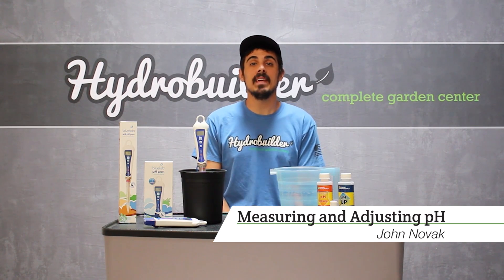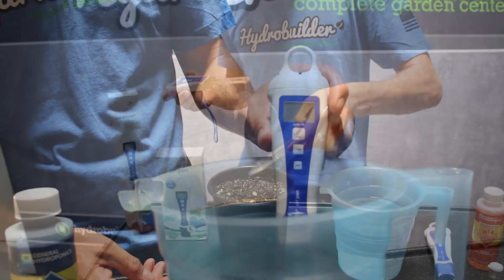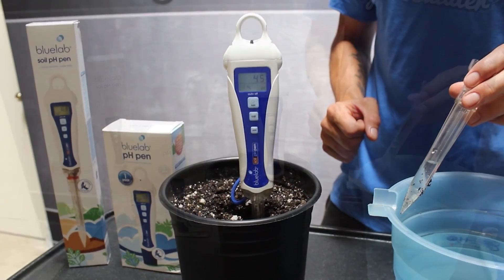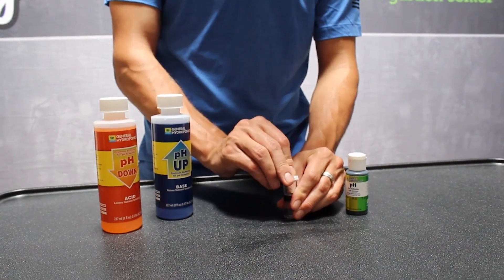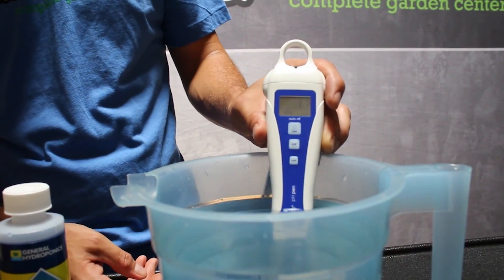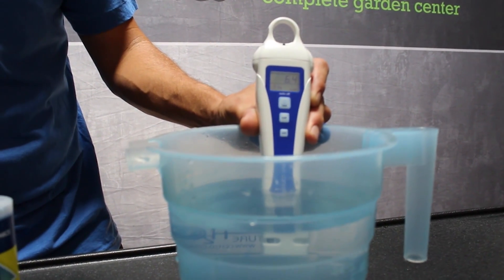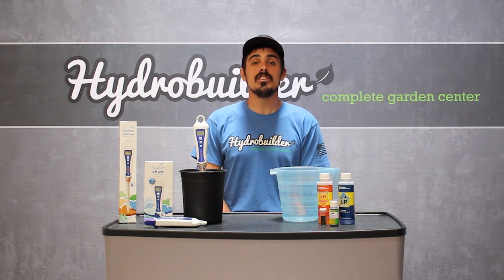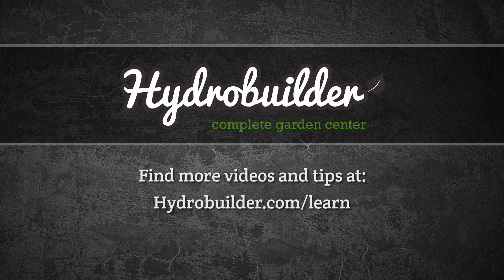How to Measure and Adjust pH for Gardening - Hydrobuilder.com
John from Hydrobuilder teaches you how easy it is to measure and adjust pH with a pH pen or a pH test kit. It's important to measure and adjust pH each time you water or feed your plants with liquid nutrients. You should also monitor pH of soil gardens with the help of a soil pH pen. John shows you how each of these methods works, as well as how to adjust pH with the use of pH Up and pH down products.